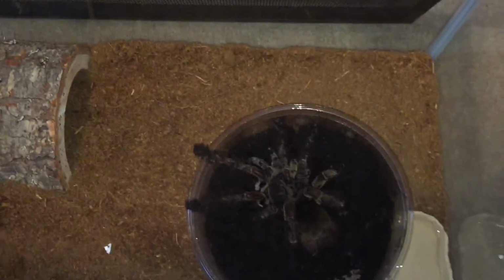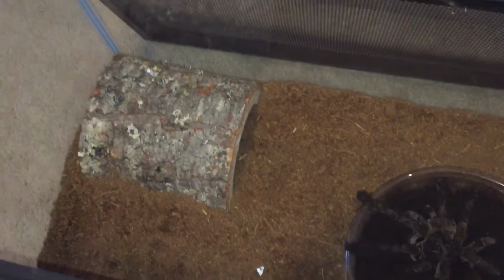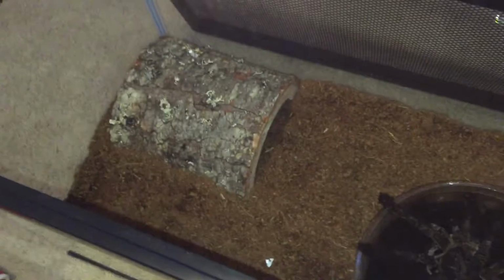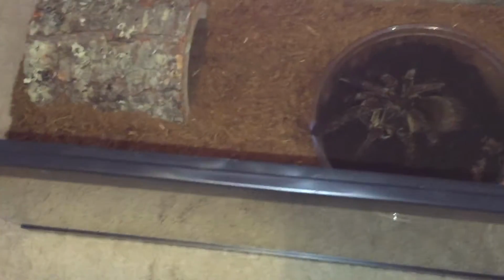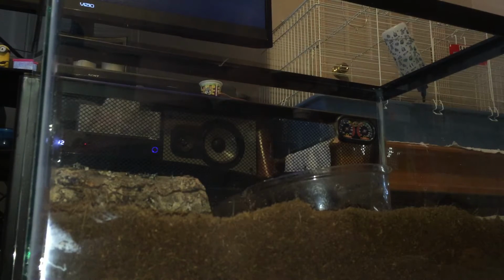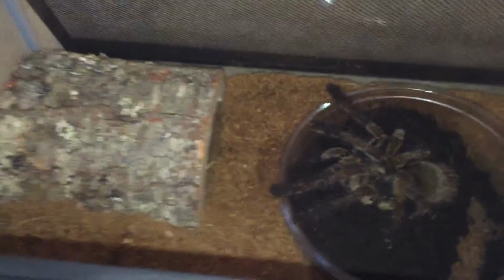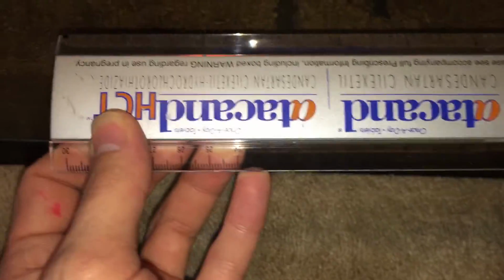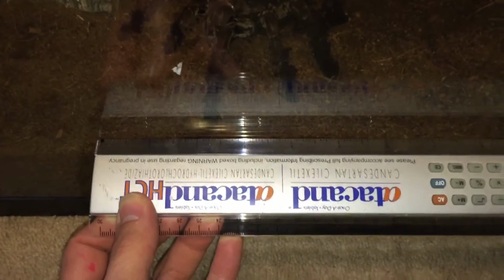Theraphosa stirmi, Goliath Birdeater, un packaging part 2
Part 2 of me opening and housing my new Theraphosa blondi (Goliath bird eater) tarantula. Right after this vid I dropped a large cricket in, and she tore it up!
Horrible packing and shipping job from "reptiles n critters". Don't buy from